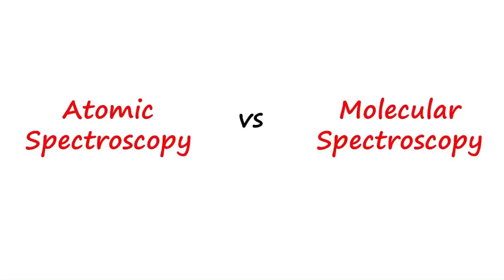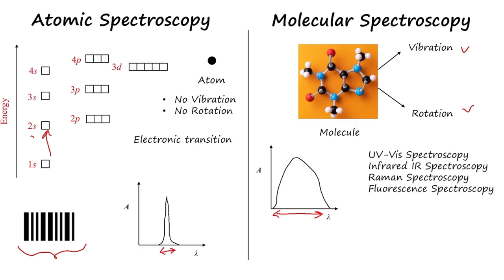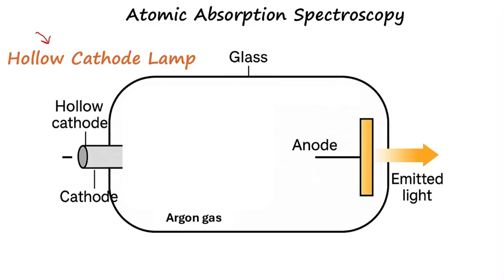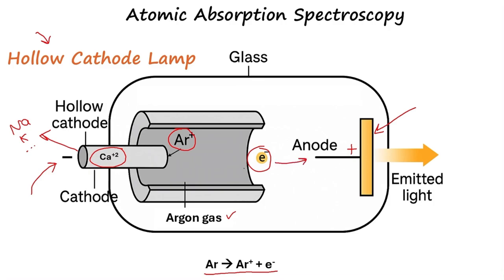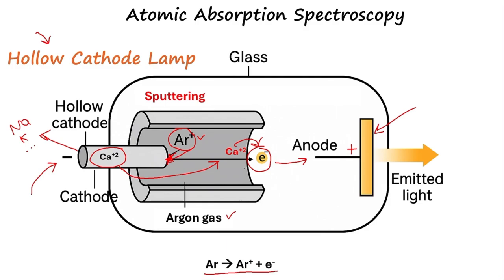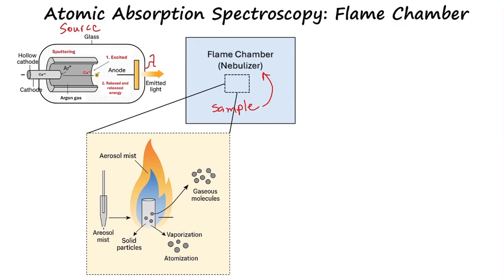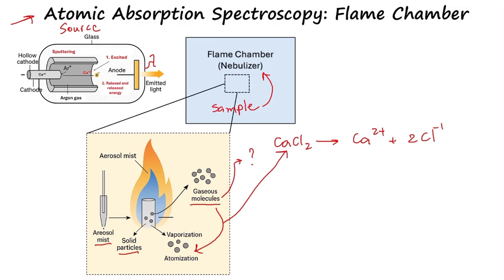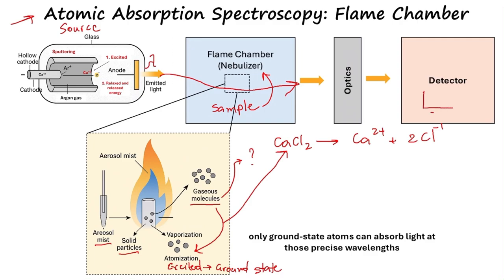Atomic Spectroscopy vs Molecular Spectroscopy | Atomic Absorption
In this video, we’re going to explore an important distinction in analytical chemistry: the difference between atomic spectroscopy and molecular spectroscopy. Even though both techniques use light to study matter, the kinds of information they provide—and the principles behind them—are very different. Understanding this difference is essential for choosing the right technique for a chemical analysis. Let’s start with atomic spectroscopy. In atoms, electrons occupy well-defined orbitals such as s, p, d, and f. These energy levels are extremely sharp because atoms have no chemical bonds, no molecular vibrations, and no rotations. That means their transitions are purely electronic—electrons simply jump between these discrete orbital energies. So atomic spectroscopy examines the most fundamental electronic structure of elements, without any of the complexity of molecular bonding. Because these transitions are sharply defined, each atom absorbs and emits light at very specific wavelengths. This is why atomic spectra look like isolated, razor-thin lines—almost like the element’s barcode. These lines are so precise that even tiny concentrations of an element can be detected. Now let’s compare that to molecular spectroscopy. Molecules are more complex than atoms because they don’t just have electronic energy levels—they also vibrate and rotate. Every chemical bond behaves a bit like a tiny spring, and the entire molecule can rotate in space. These additional motions introduce many more allowed energy transitions. As a result, molecular spectra are typically broader, richer, and more structured than atomic spectra. Techniques like UV-Vis, infrared (IR) spectroscopy, Raman spectroscopy, and fluorescence all fall under molecular spectroscopy. They allow us to probe different aspects of molecular structure: UV-Vis looks at electronic transitions, IR focuses on vibrational modes, and Raman gives us complementary vibrational information through scattering. Because these motions depend on the way atoms are connected, molecular spectroscopy tells us about functional groups, bonding, molecular shape, and chemical environment—things atomic spectroscopy cannot reveal. To understand how Atomic Spectroscopy works, I brought an example of Atomic Absorption  Spectroscopy Instrument. Know that it’s important to first understand the heart of the instrument: the hollow cathode lamp. This lamp produces the very specific wavelengths of light that atoms will absorb. Let’s walk through how it works step by step. We start with the basic setup. Inside the lamp, there are two electrodes—an anode, which is positively charged, and a cathode, which is negatively charged. These are sealed inside a small glass tube that contains a low-pressure inert gas, usually argon or neon. The key detail is that the cathode is made from the same element you want to measure—sodium, copper, calcium, magnesium, and so on. Lets consider its Calcium. When we apply a voltage across the electrodes, the inert gas becomes ionized. For example, an argon atom can lose an electron and form a positive ion: Ar → Ar⁺ + e⁻ So now the inside of the lamp contains fast-moving electrons and positively charged argon ions. These charged particles start to accelerate toward the oppositely charged electrodes. The next step is called sputtering. The positively charged argon ions, Ar⁺, are attracted to the negative cathode. They strike it with enough energy to physically knock atoms off the cathode’s surface. These “knocked-off” atoms are atoms of the element we want to analyze—like Calcium atoms if the cathode is made of calcium. This process of ejecting atoms from the cathode surface is what we call sputtering. Now that these metal atoms are in the gas phase, they can collide with energetic electrons and other ions inside the lamp. Some of these collisions give the atoms enough energy to become excited, meaning their electrons jump to higher atomic orbitals. Excited atoms don’t stay excited for long. When they relax back down to their ground state, they release energy in the form of light, and here’s the key point: They emit light at very specific wavelengths that are unique to that element. Thats why they build a cathode tube source instead of shining any light. Now that we understand how the hollow cathode lamp creates the characteristic light, let’s shift to the sample side and look at what happens inside the flame before the light even reaches the detector. When your liquid sample is introduced into the flame chamber—usually through a nebulizer—it first gets converted into a fine aerosol mist. These tiny droplets are carried into the hot flame where several important processes happen in sequence.  First, the droplets dry out. The solvent evaporates, leaving behind tiny solid particles of the dissolved analyte. As the particles move deeper into the flame, they experience even higher temperatures. This causes them to vaporize, forming gaseous molecules.